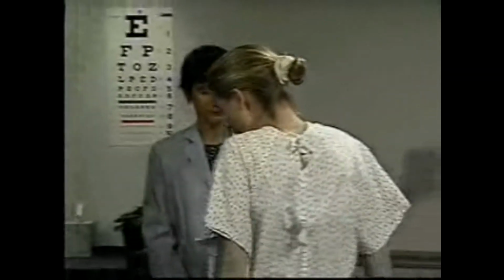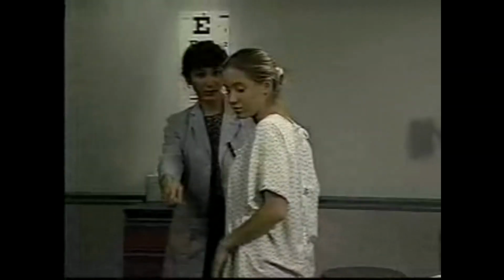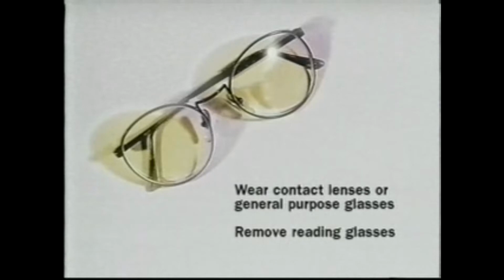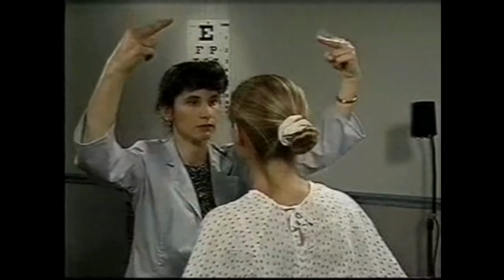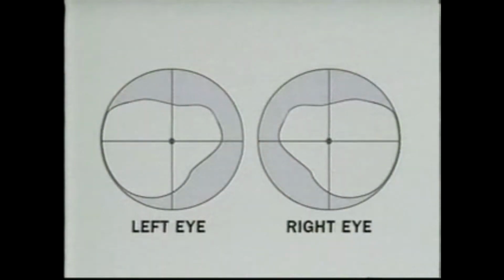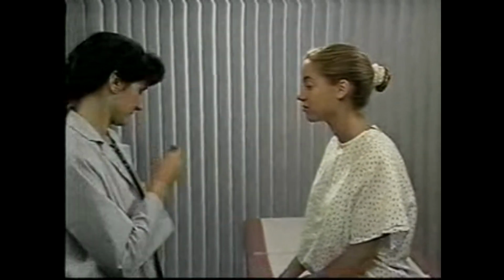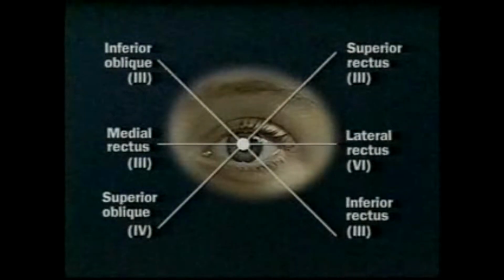Bates Physical Examination Head, Eyes and Ears